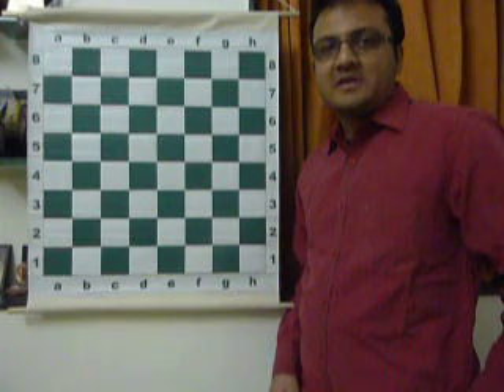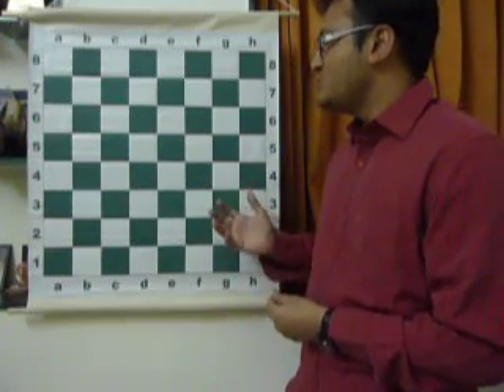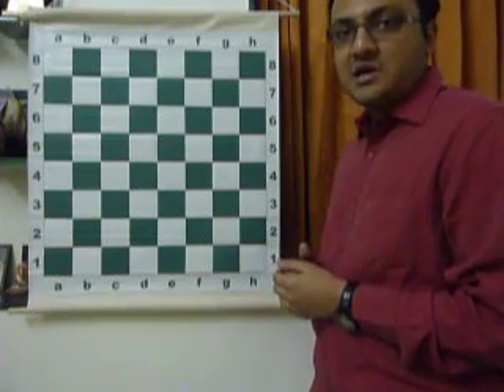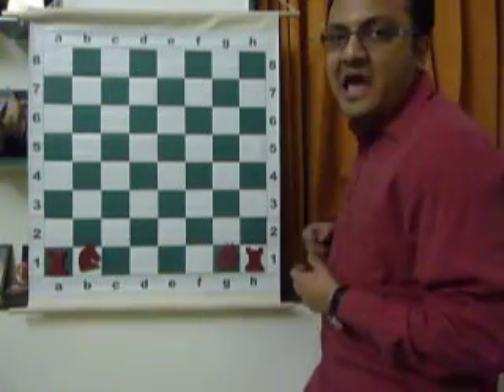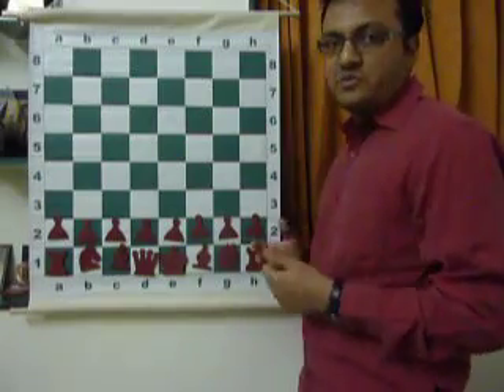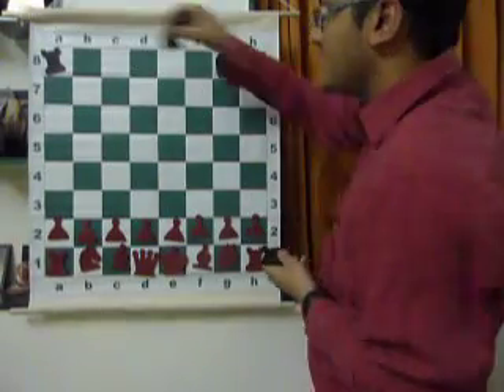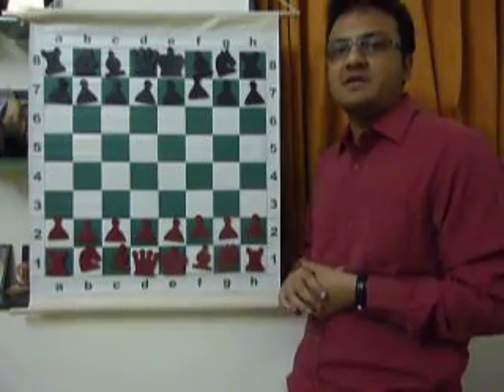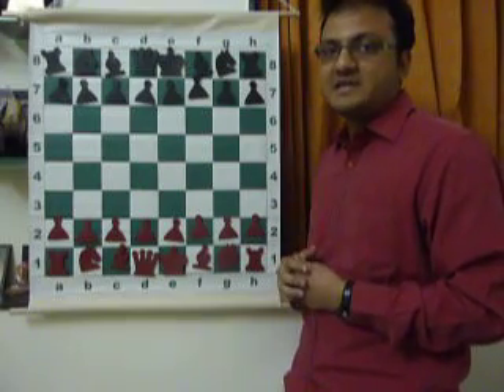Sagar Shah teaches Chess - Part 1.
I, Sagar Shah am an international rated Chess Player. I have a current FIDE rating of 2371.
My aim is to spread the game of Chess to as many people as possible.
In this lecture I teach you about the Chess board and also about the origins of Chess.
I hope you like it and give your feedback.